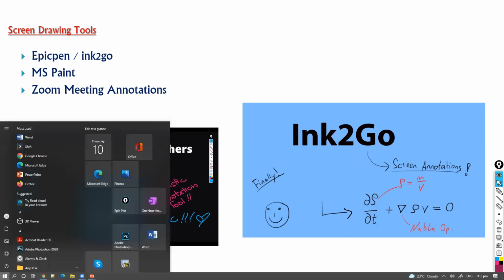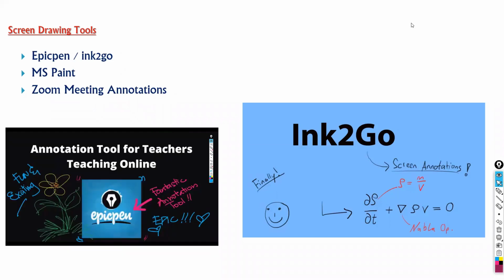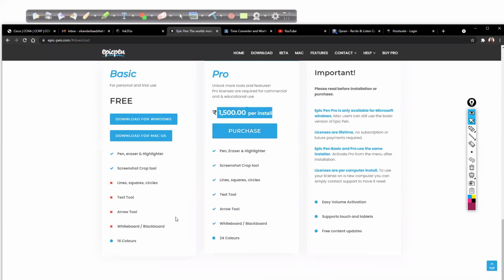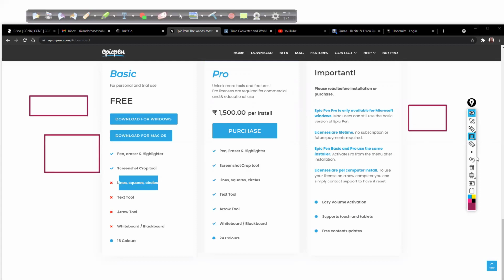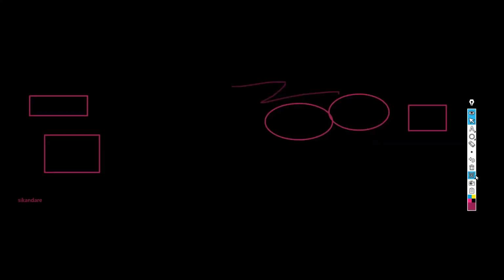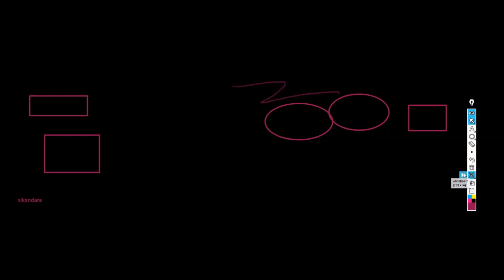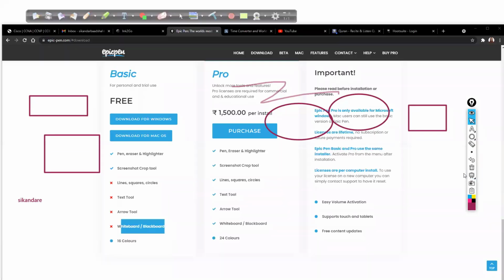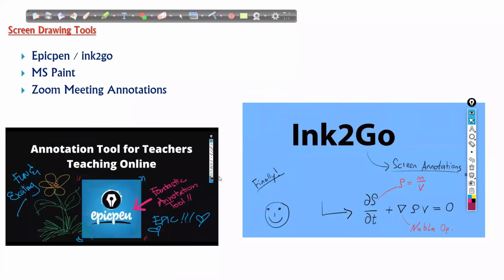004 Screen Drawing Tools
In this video, Sikandar Shaik explores Screen Drawing Tools, essential for enhancing online presentations and live demonstrations. Learn how to annotate, highlight, and interact with your screen efficiently to improve your teaching or training sessions.

🔹 Topics Covered:
✅ Overview of screen drawing tools
✅ How to use them for better presentations
✅ Best practices for trainers and educators